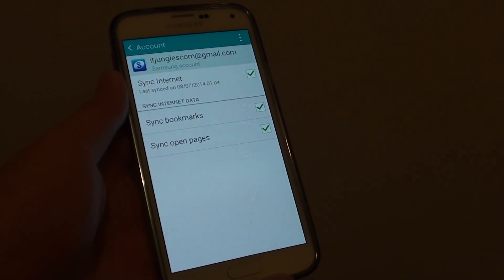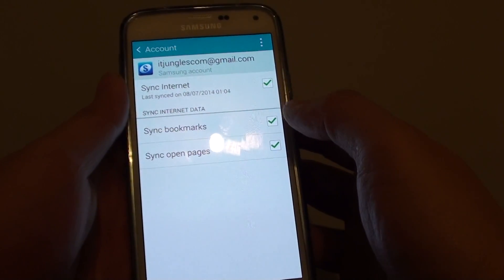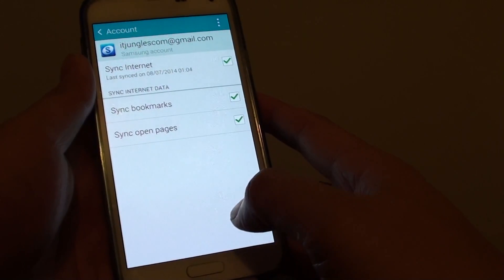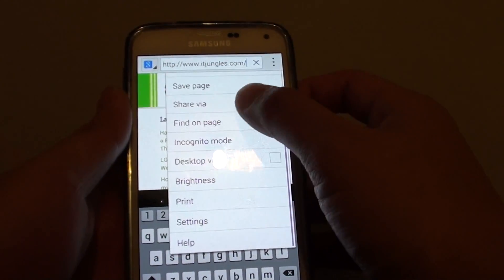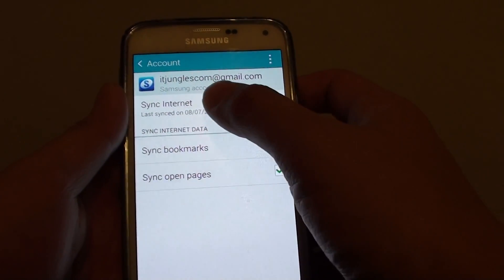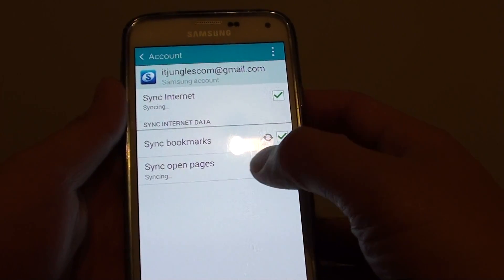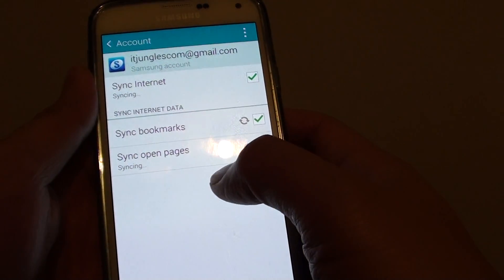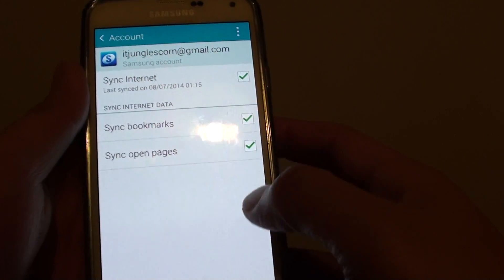Samsung Galaxy S5: How to Sync Internet Browser Bookmarks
Learn how you can sync internet browser bookmarks on Samsung Galaxy S5.